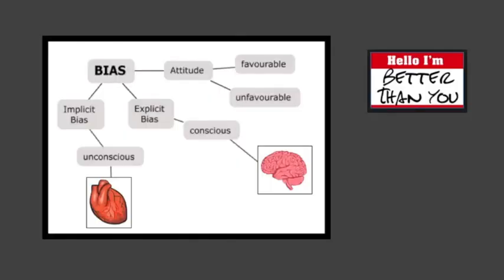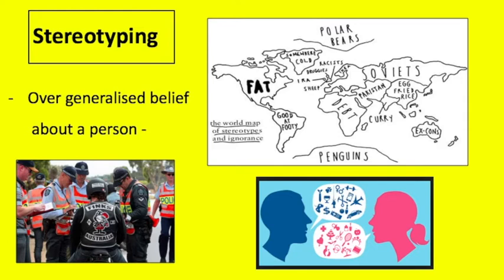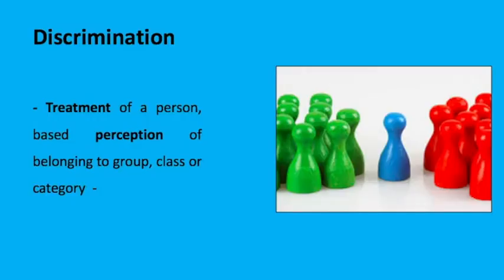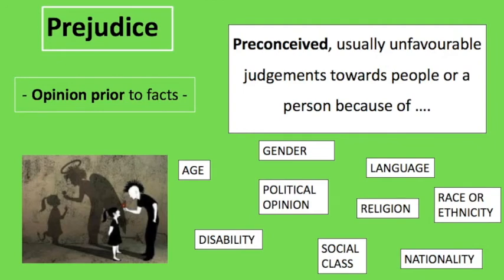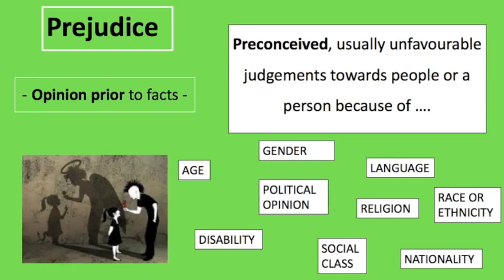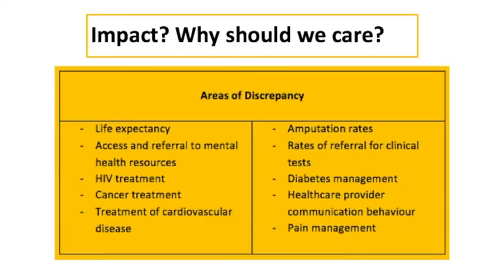Bias, Stereotyping, Discrimination & Prejudice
Think about areas of discrepancy in health outcomes and our vulnerable population groups within Australia. Could bias, stereotyping, discrimination or prejudice be influencing Australia's current health status?

Nurse Boo Baylie looking at the darker side of being human.